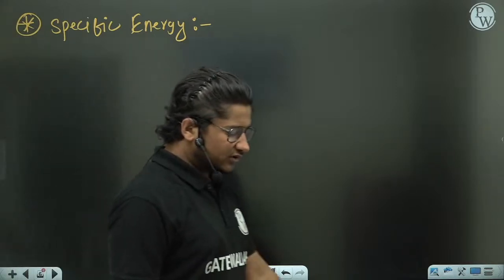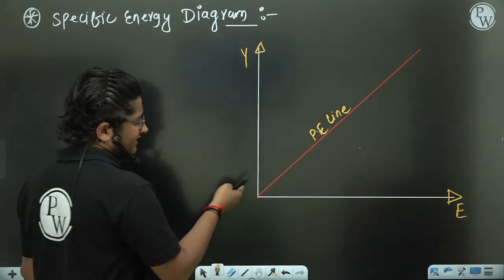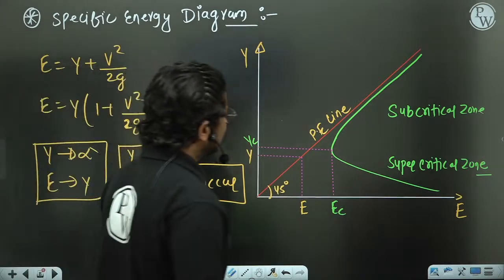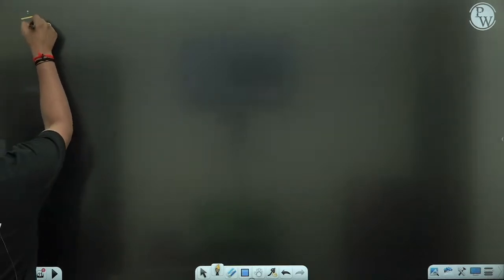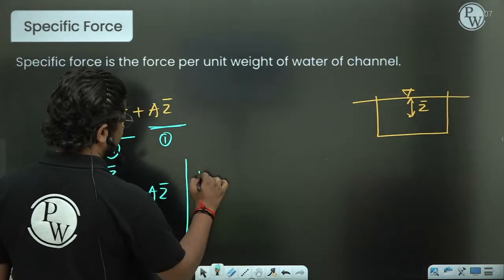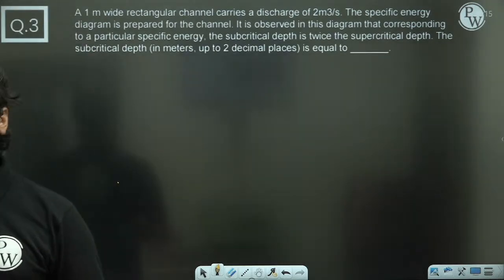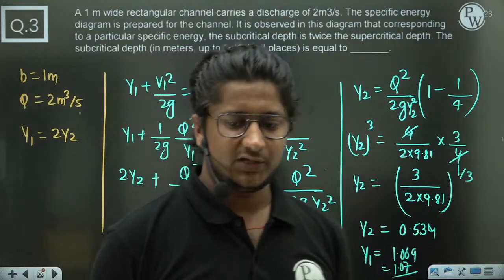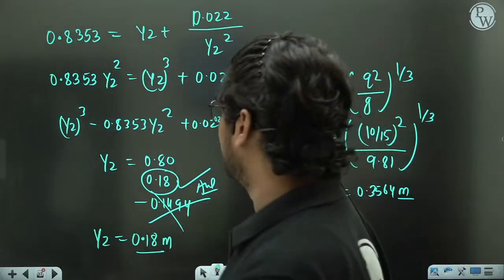Open Channel Flow 05 | Specific energy , Discharge curve and specific force | CE | Gate 2024 Series